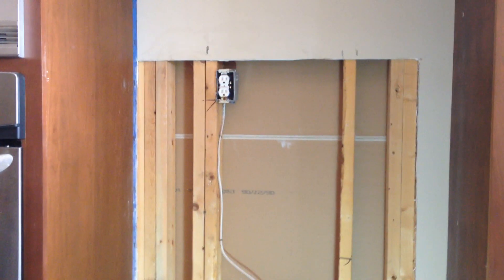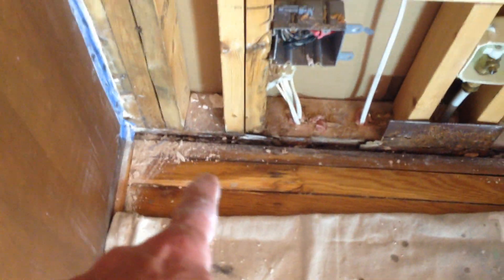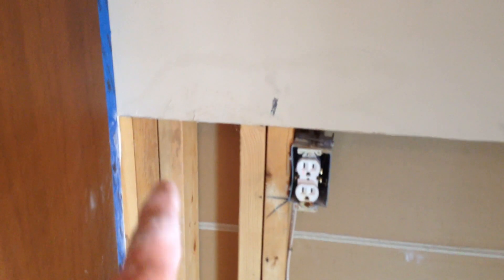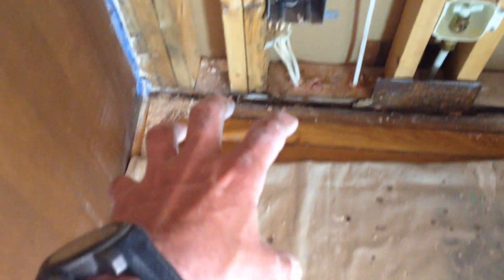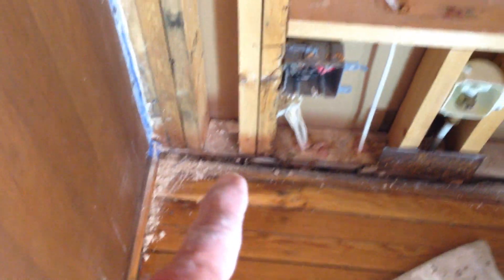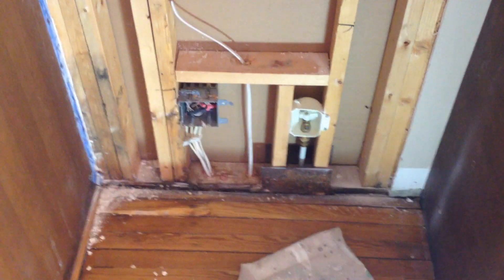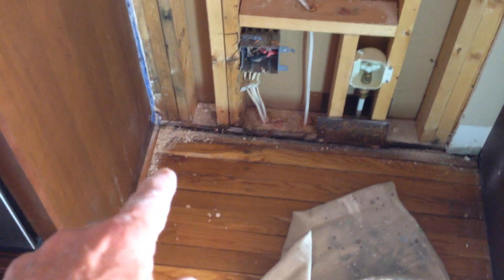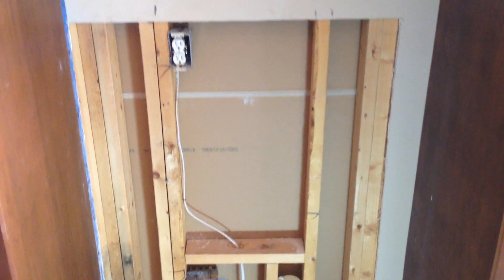WORST STAGE 3 MOLD. PT. 2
THIS IS THE WALL OPENED UP.  DAMAGE IS TO THE FLOOR AND THE SUB FLOOR.